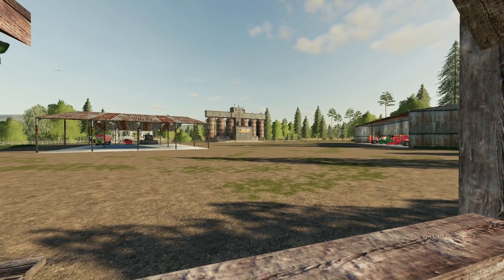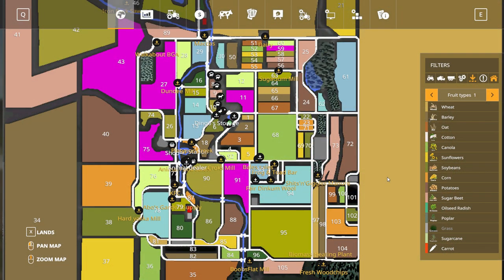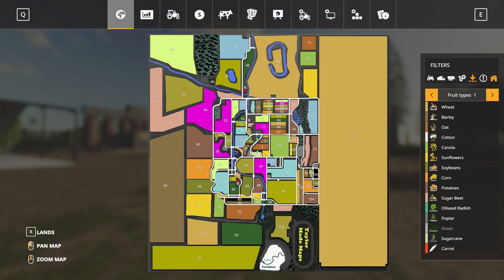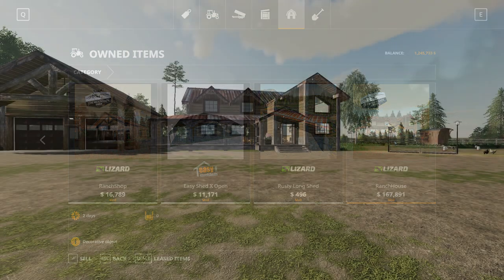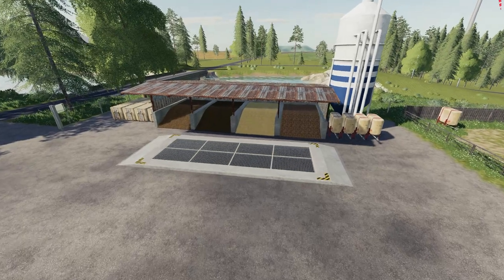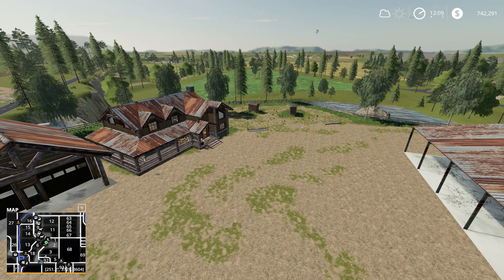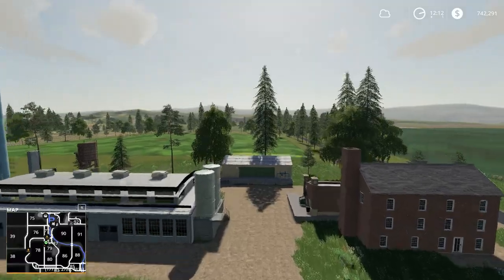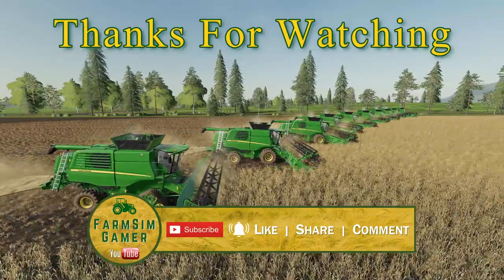LANDOWNUNDA | FS19 | BEST NEW MAP (REVIEW) | Biggest field in FS19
Today I take a tour and review of this fantastic new mod map by Cazz64 - LANDOWNUNDA with the biggest field in FS19 (Probably!).  This 16X map is one of the best I have seen and has a whole host of new features for you to explore and enjoy, including new crop types, sugarcane 'cane mulch' (with modded harvester), harvestable grapes with new grape harvester, a race track, fertiliser and lime mines and some additional unique features never seen in FS19!   PLUS THE BIGGEST FIELD IN FS19 - AT A MASSIVE 4533 ACRES!!!

Come and join me for a tour of this new mod map as I look at all of the unique features on this 16X map - LANDOWNUNDA.

Will you play it? What do you think are its best features?

- Best new map
- Landownunda map review
- Farming Simulator 19
- FS19
- New mod map review
- FS19 biggest field
-16x maps

HOW TO DOWNLOAD THE MAP:
You can download LANDOWNUNDA from the following links:
NOW UPDATED WITH SOME AMENDS TO EQUIPMENT LOAD OUT FOR FARM MANAGER AND START FROM SCRATCH

OR visit:

PapaSmurf Modding (You will need to sign up and register)

Visit Cazz 64 on his Farming Simulator 19 Taylor Made Maps Facebook page and check out other FS19 maps he has created: